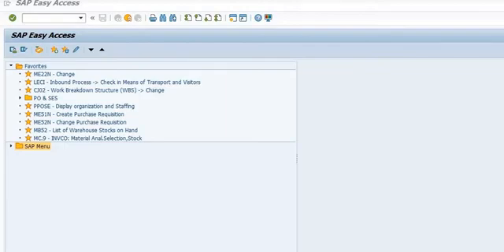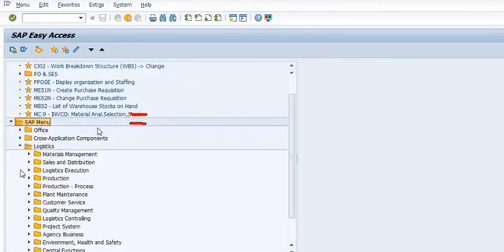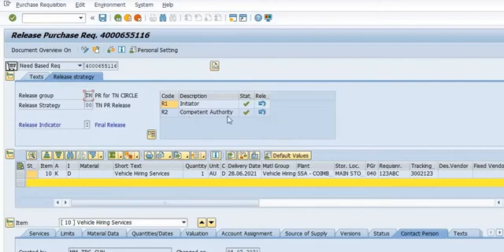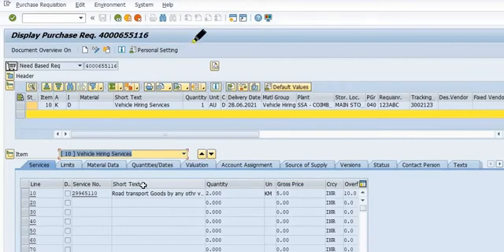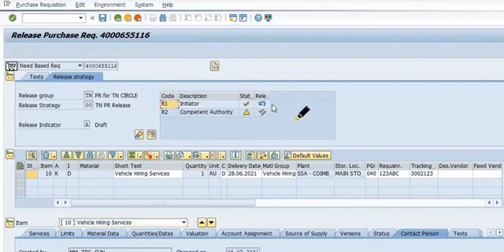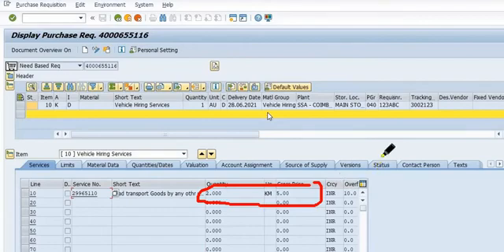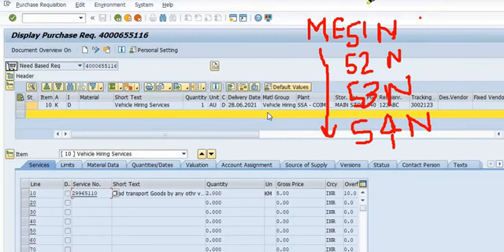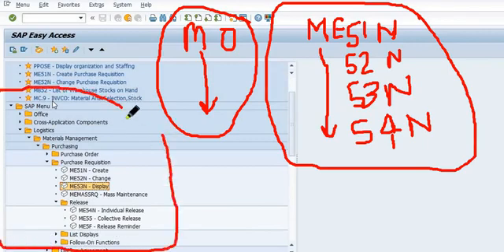How to change Purchase Requisition after Approval II How to revise PR Price in SAP I